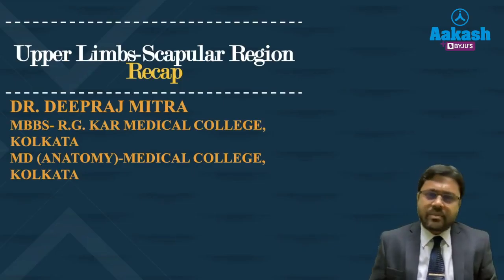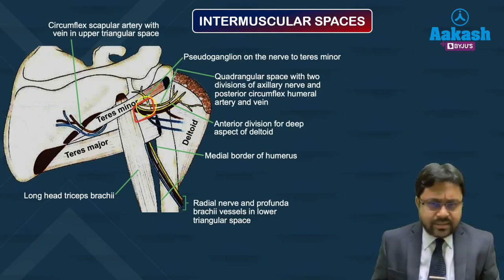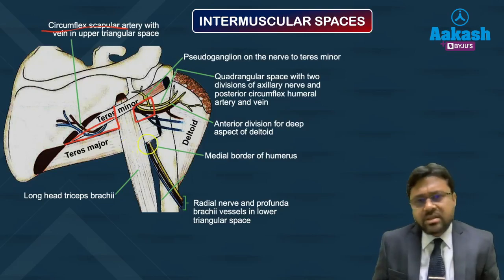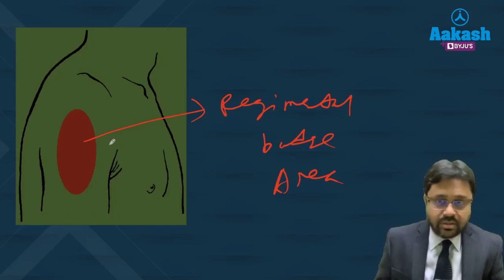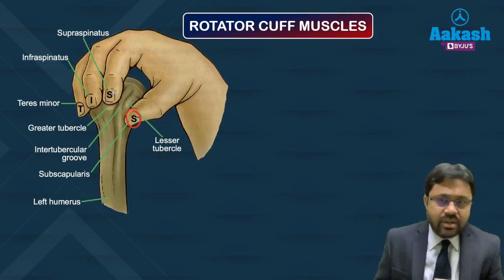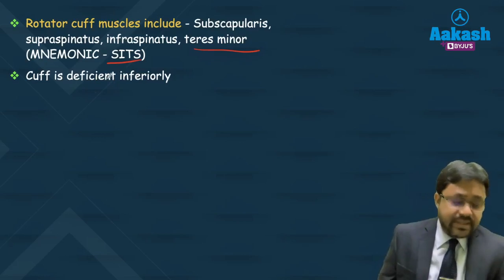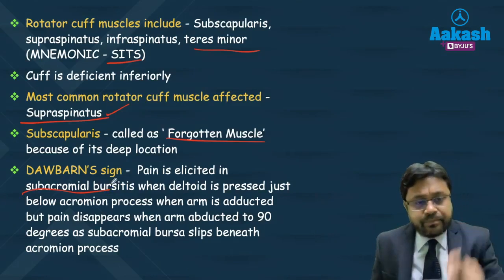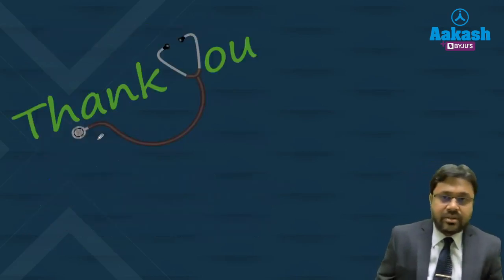RECAP Video on Scapular Region by Dr. Deepraj Mitra | Aakash PG Plus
Aakash PG Plus brings you a series of " Rapid- Revisions on Anatomy" to boost your Neet PG Preparation in Anatomy. This recap video is dedicated to study of 'Scapular Region' prepared by Dr. Deepraj Mitra, our Anatomy specialist. This series of Rapid Revision brings you the most of any particular topic because it is crisp and important from the perspective of your exams.